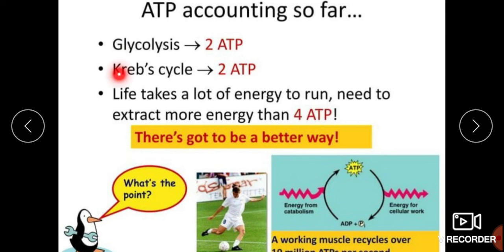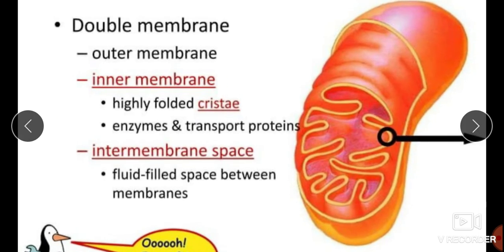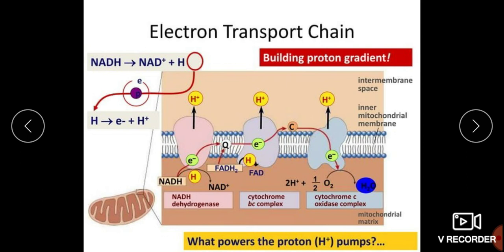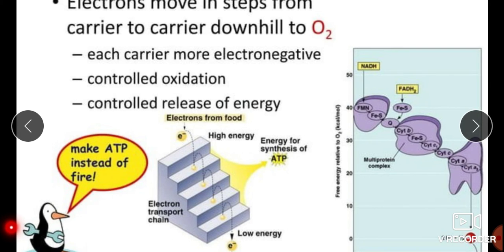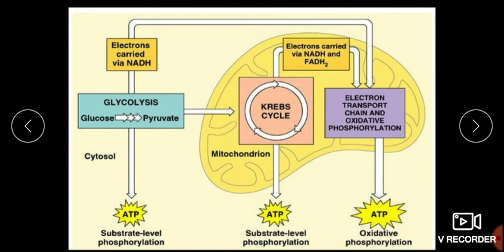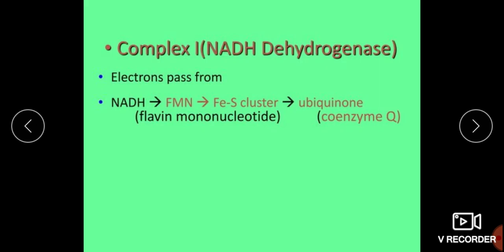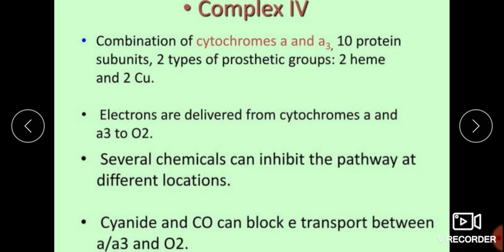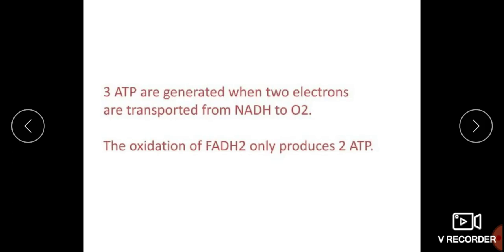Electron Trasport chain@easy life science